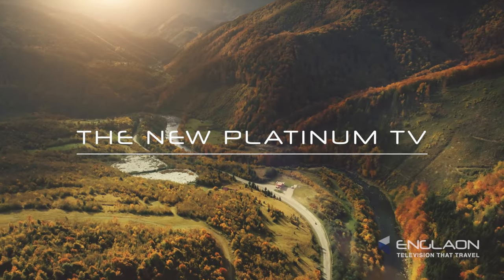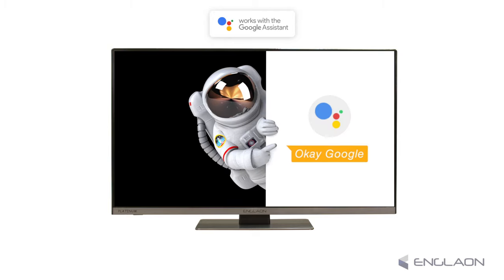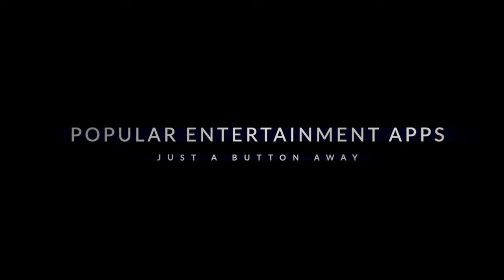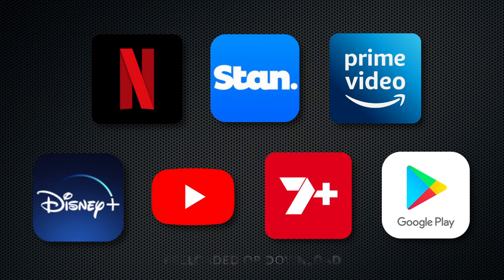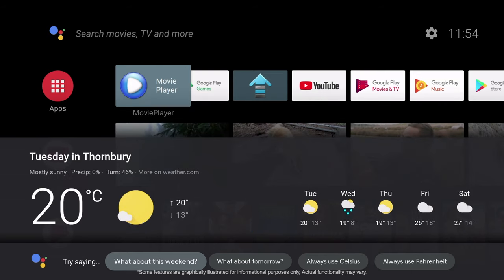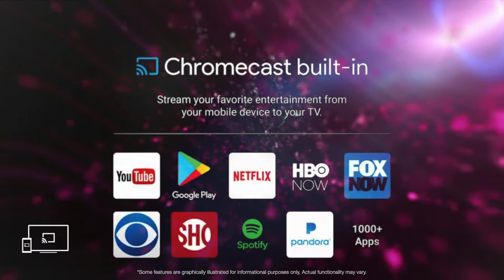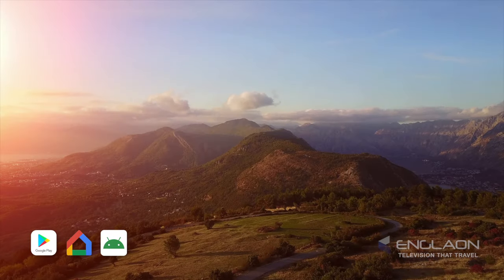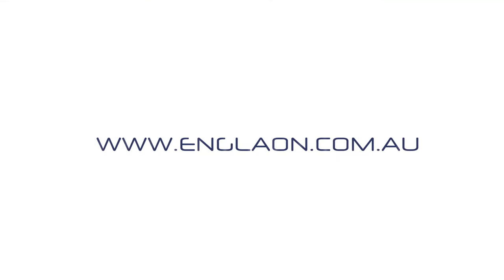Best 12 Volt SMART TV For Caravans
Our 12V travel televisions are primarily built for RV or marine use. Whether you’ve set up for a night alongside the Australian shoreline or you’ve decided to drive a bit further inland, with ENGLAON, ultimate viewing experience is guaranteed.